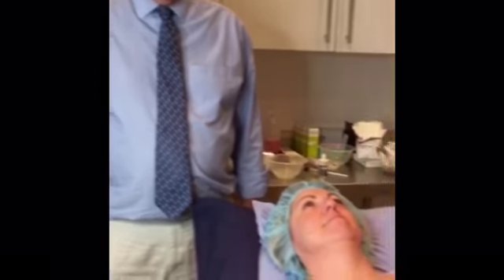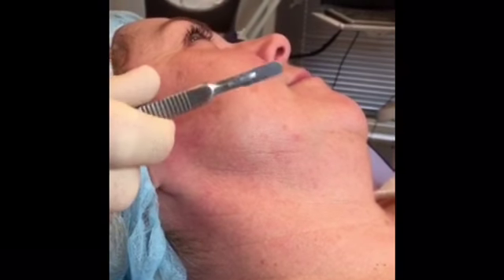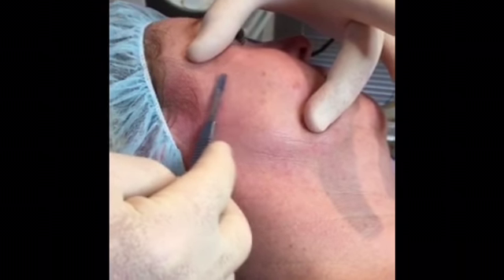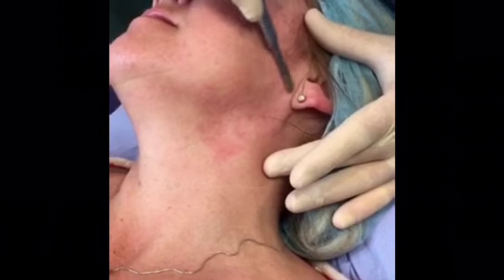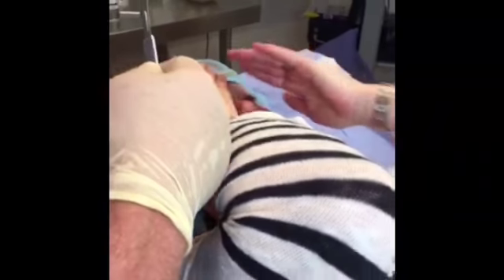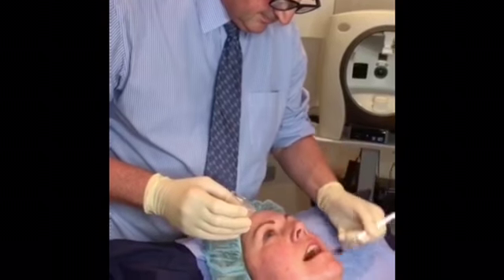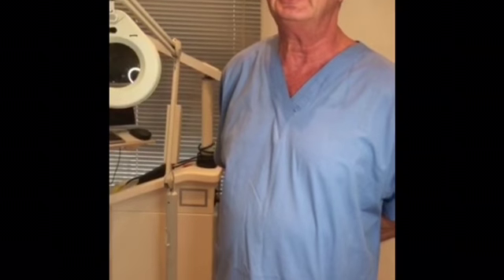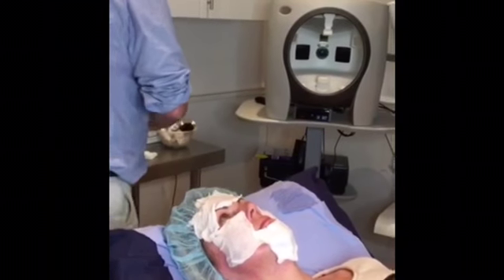Dermablading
Dr Hugo Kitchen and Mr James Kitchen of Stratford Dermatherapy Clinic demonstrate Dermablading also known as epidermal levelling or dermaplaning.